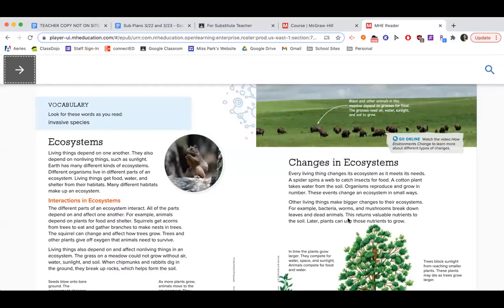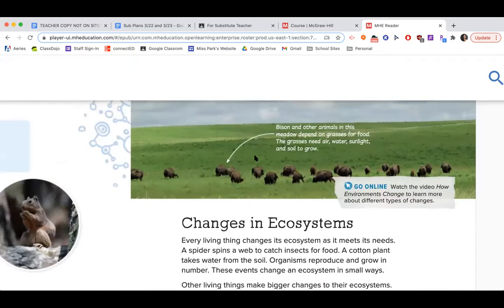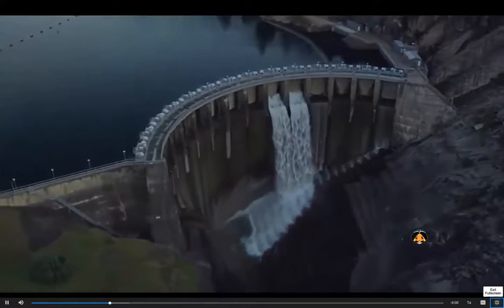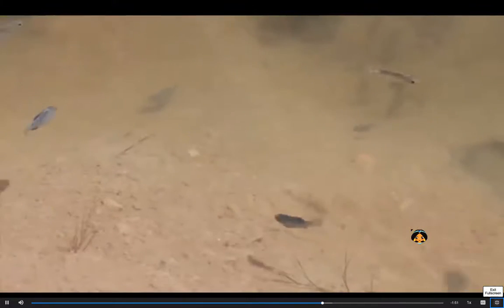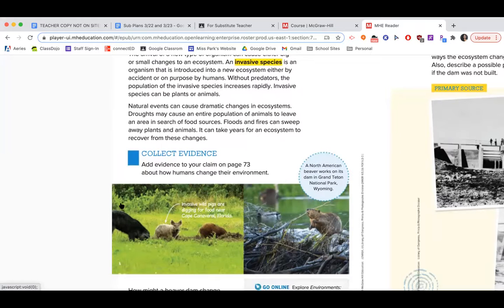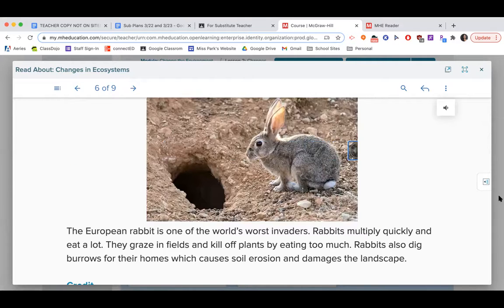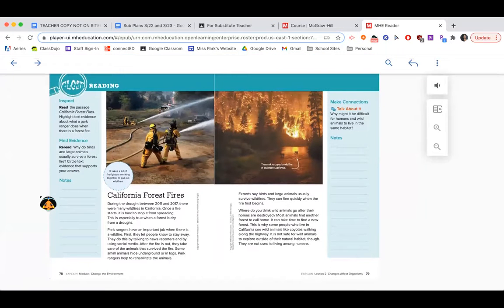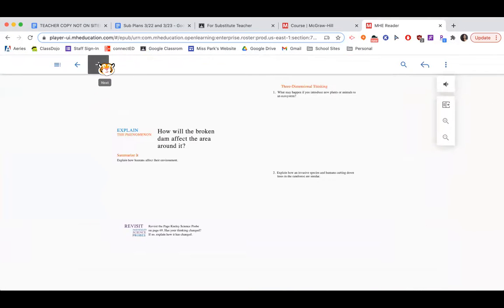Science Lesson Tuesday 3/23/21